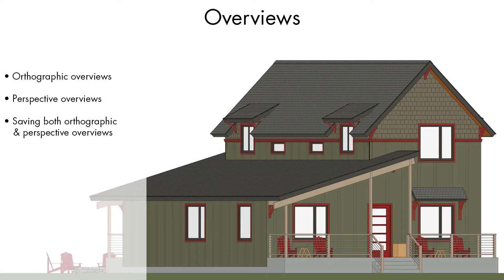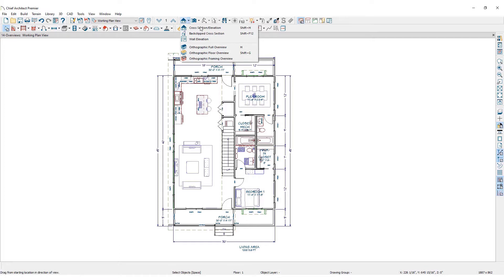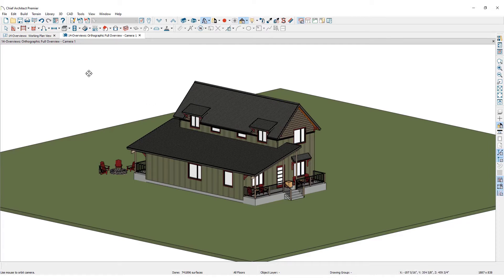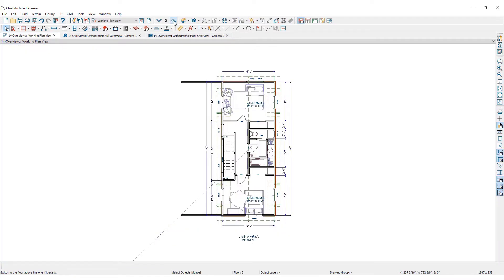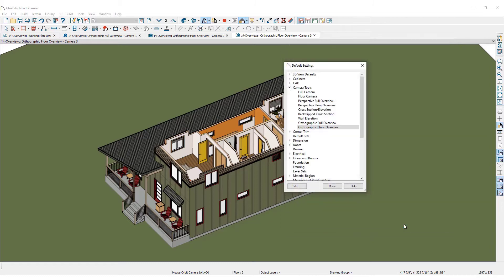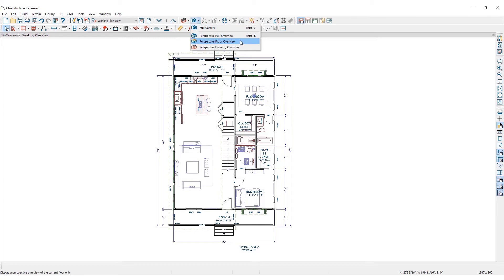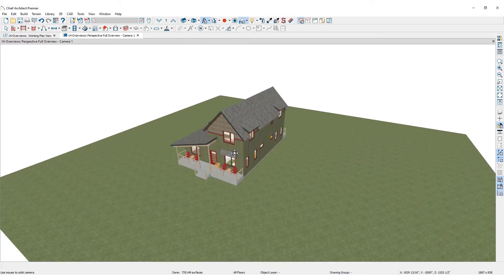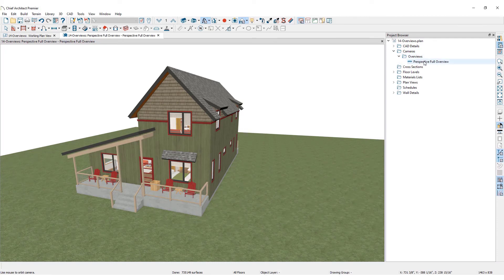Camera Overview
There are several different 3D overview tools. This video will go over:

- Orthographic Overviews
- Perspective Overviews
- Saving Orthographic and Perspective Overviews